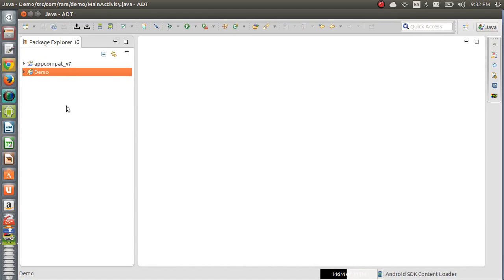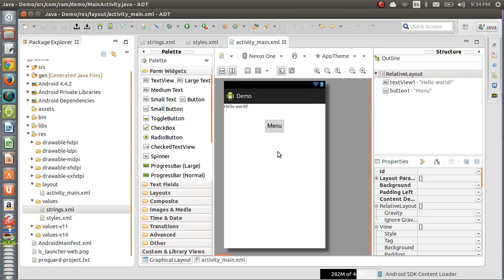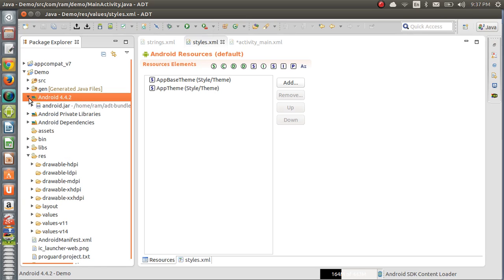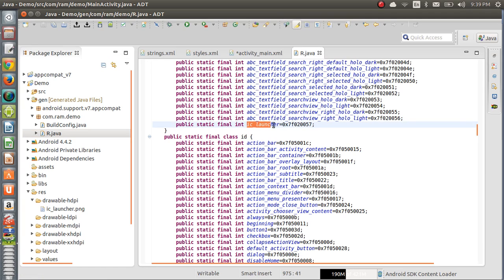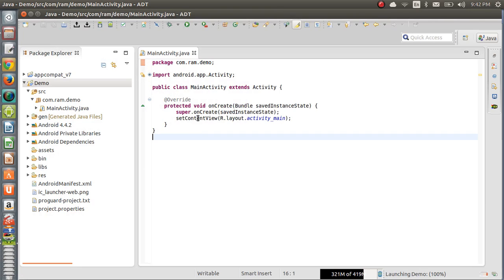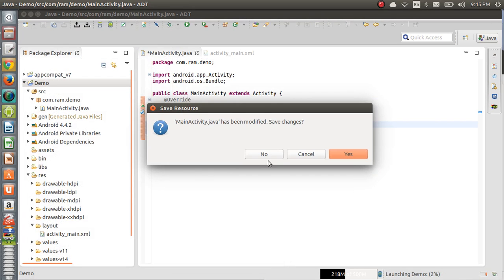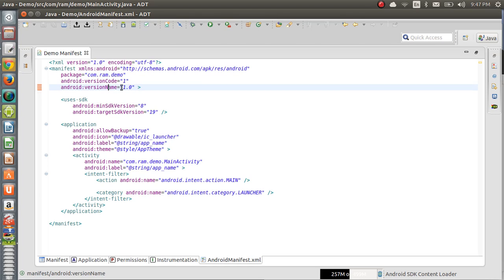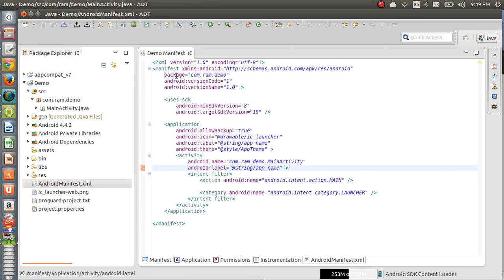Android Tutorials - 9 : Understanding Project Structure Part - 5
This video explains about Android Project Structure.